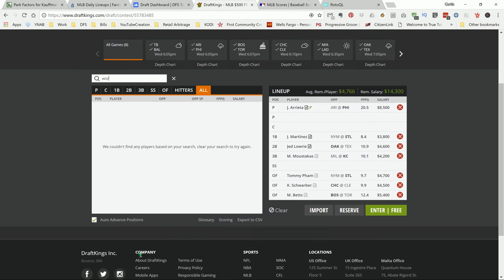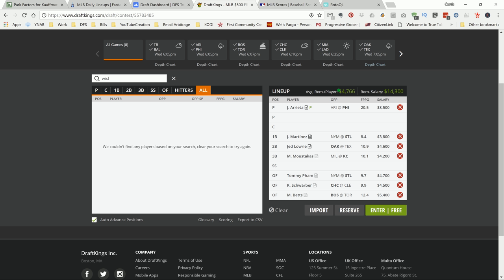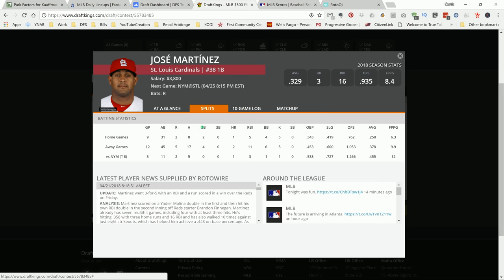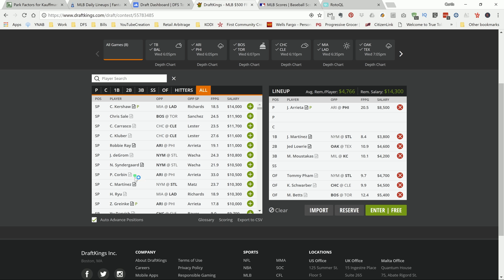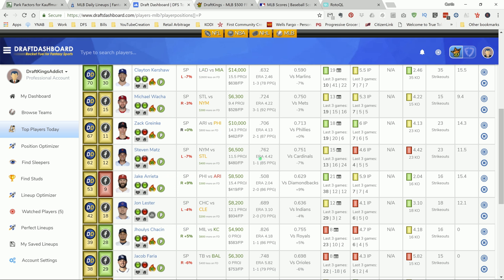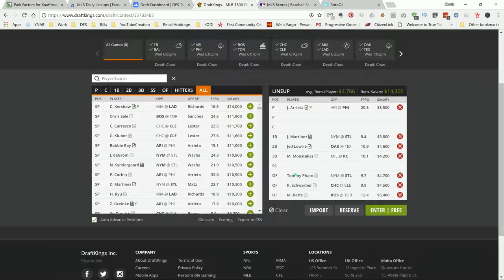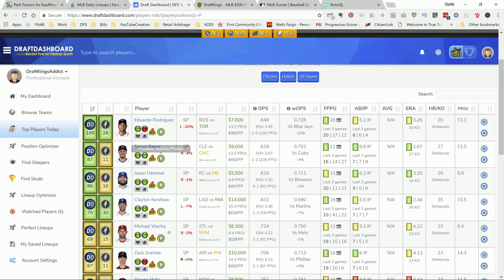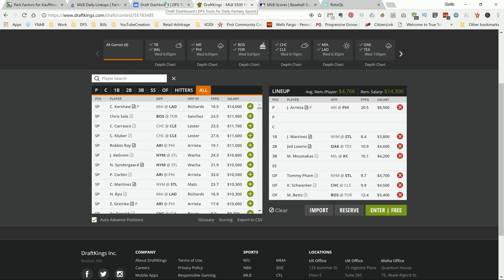MLB DFS DraftKings Picks for 4/25/18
*New to MLB DFS??

Equipment Used To Produce My Videos:

USB HUB